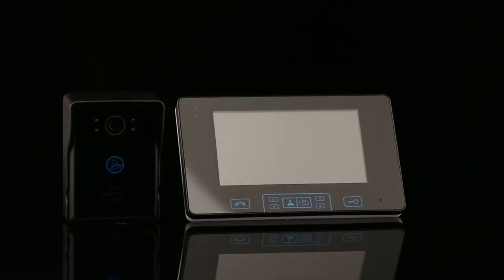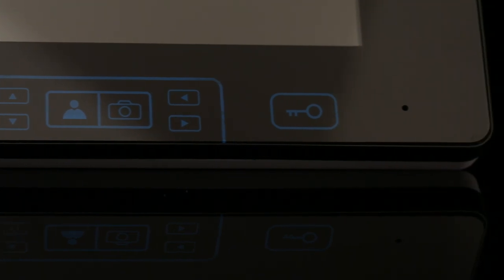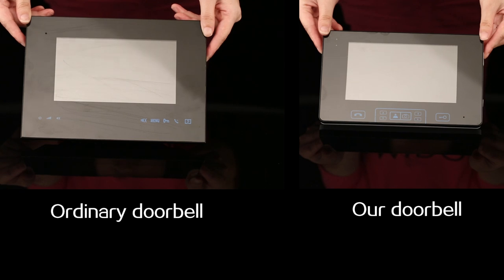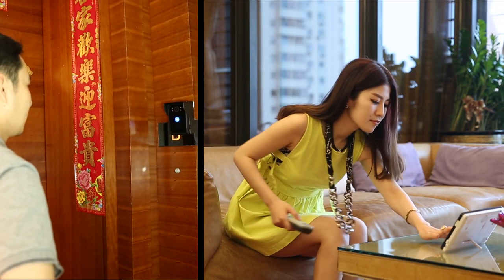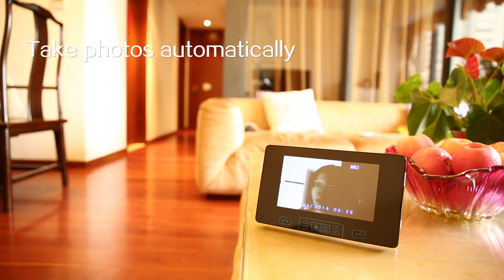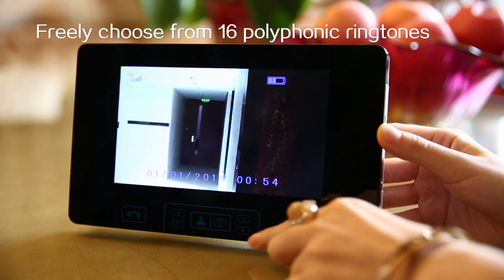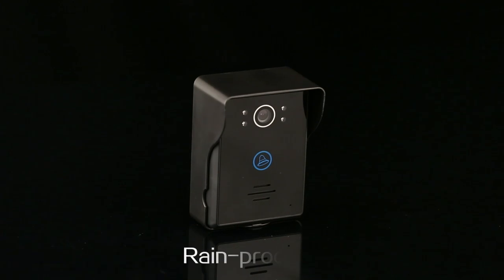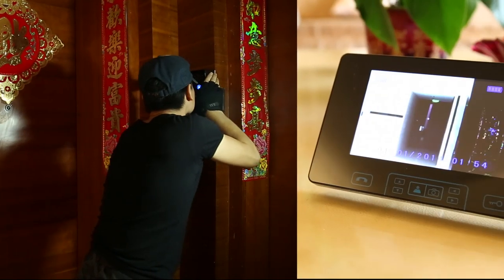7" Color Monitor Touch Key Wireless Video Door Phone Doorbell Intercom System Ir Camera